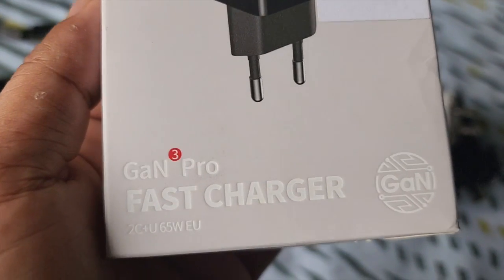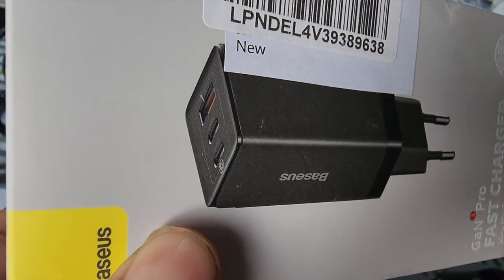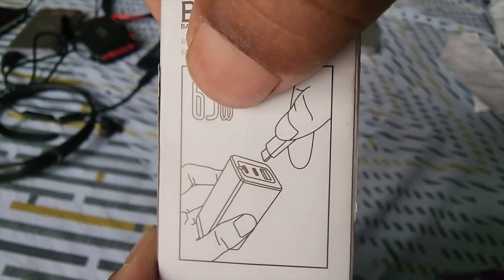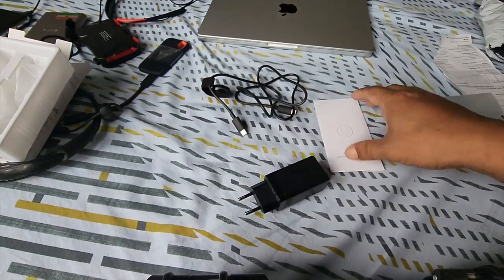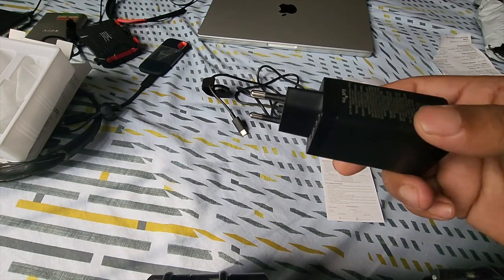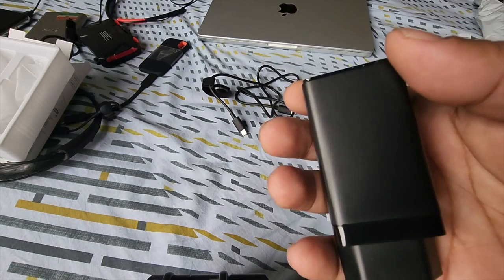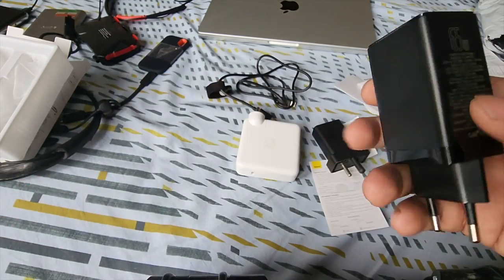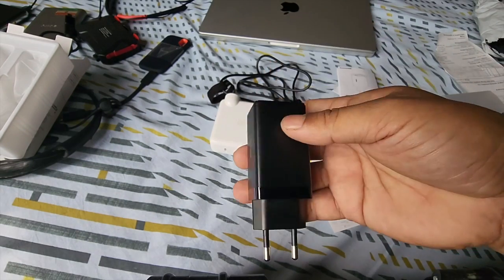Baseus GAN3 65WATT CHARGER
Gallium Nitrate GaN, is a material that uses to make semiconductors in chargers. It was used to make LEDs in 90's as on net and also in making of solar cell arrays on satellites. The main thing about GaN is it produces less heat in fast chargers.